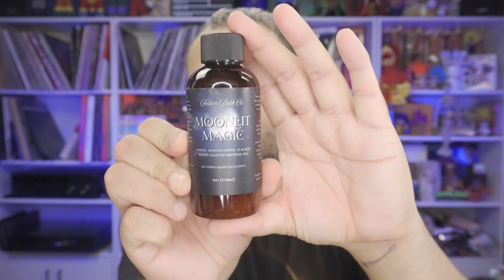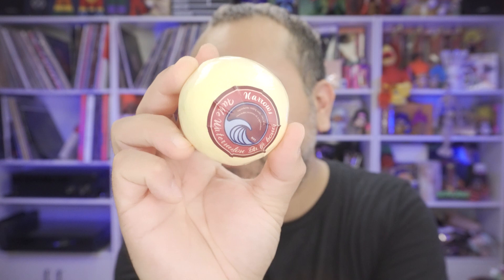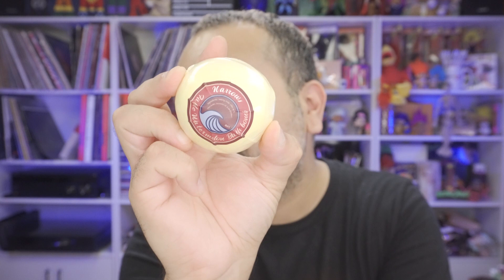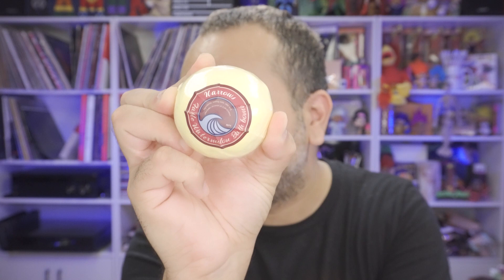Unplugged YA Book Box July 2023 FULL UNBOXING & MISSING PRODUCTS!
PR Mailing Address:
Carlos Lizalde-Vega
11015 W. Oklahoma Ave

Squirrel Friend Mail:
Carlos Lizalde-Vega